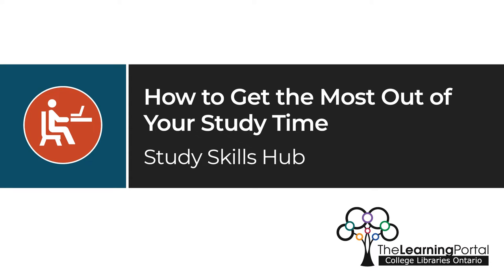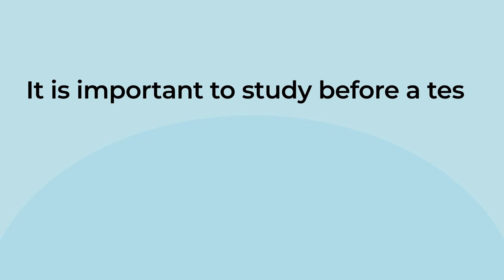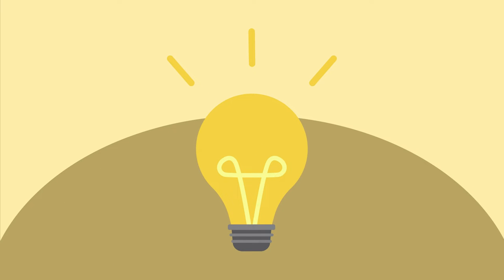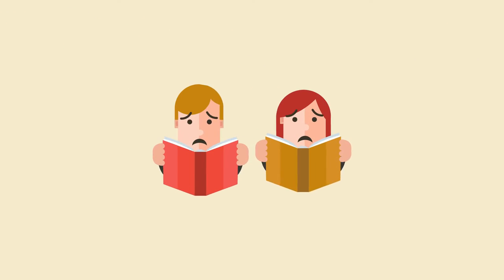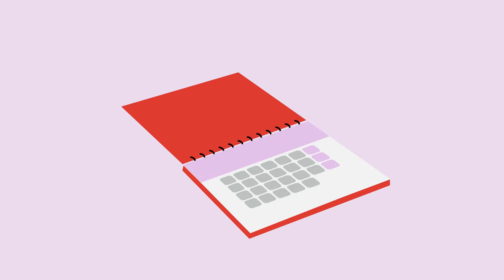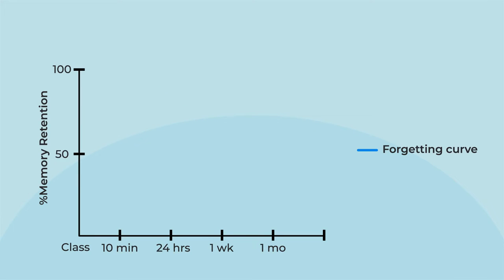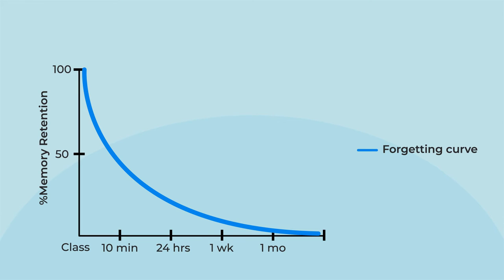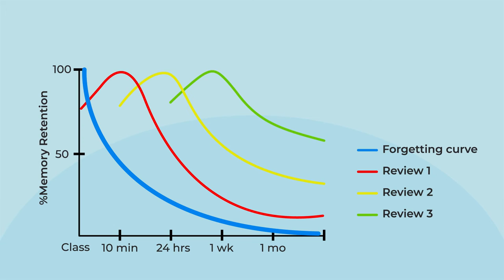How to Get the Most Out of Your Study Time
Attribution:

It is used with permission in The Learning Portal.